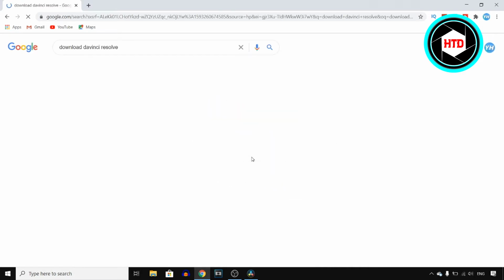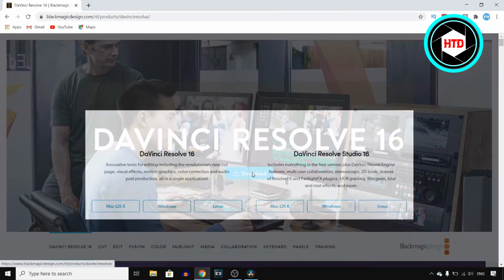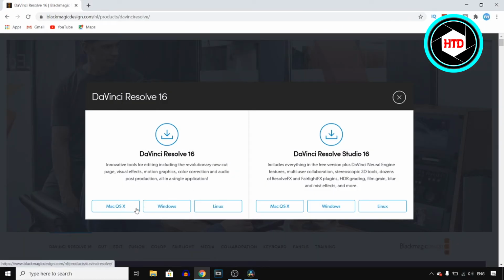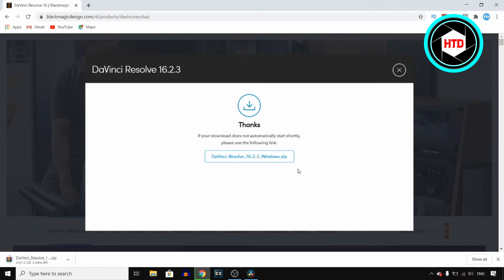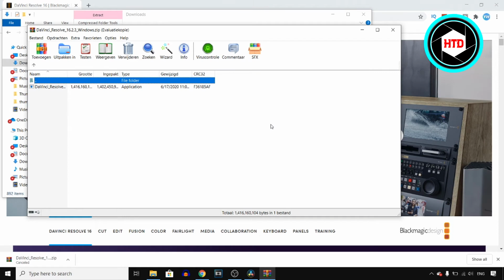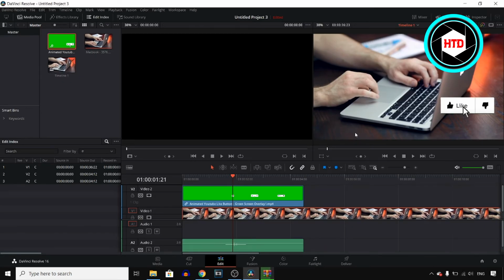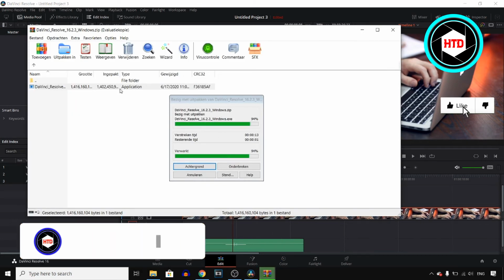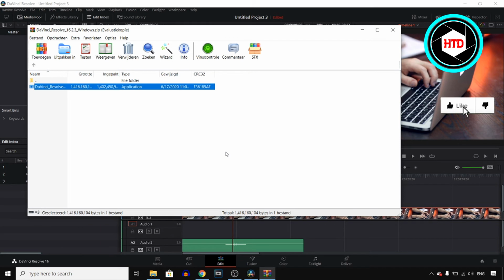How to Download Davinci Resolve 16 on PC/LAPTOP for Free!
Learn How to Download Davinci Resolve 16 on PC/LAPTOP for Free

In this video I show you how you can download davinci resolve 16 on your pc/laptop for free. It's a simple tutorial that shows you exactly how you can download davinci resolve so that you can start editing your videos.